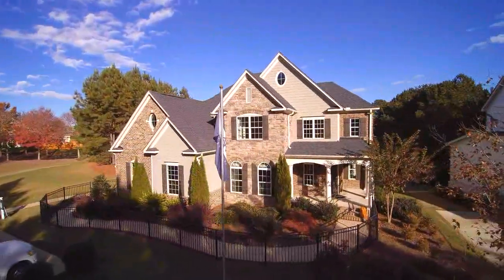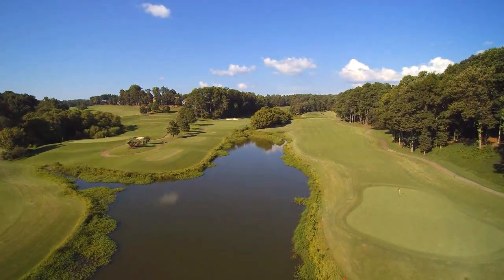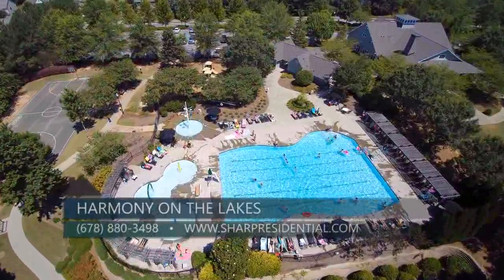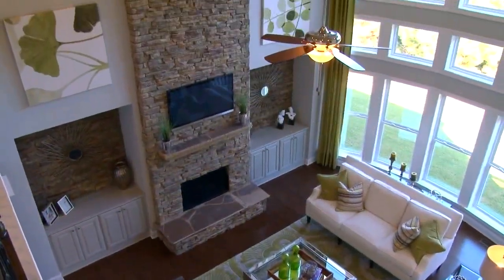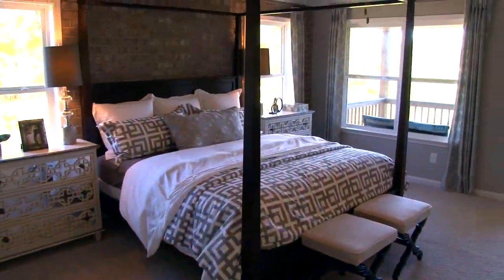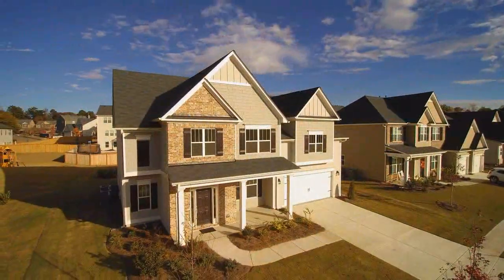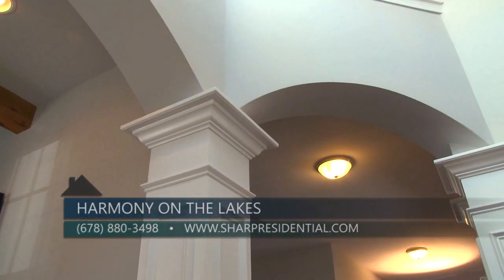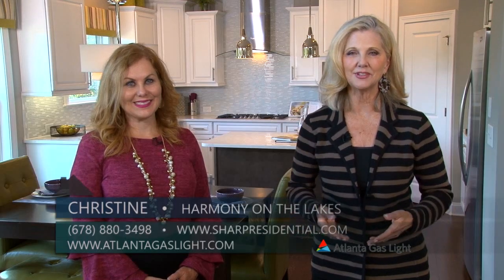Harmony On The Lakes - Sharp Residential/Atlanta Gas Light